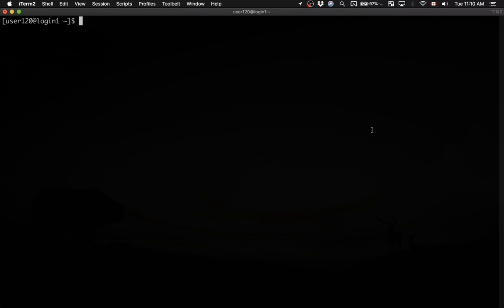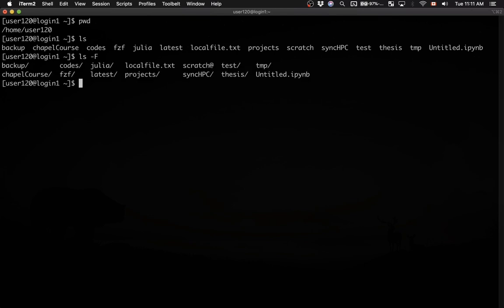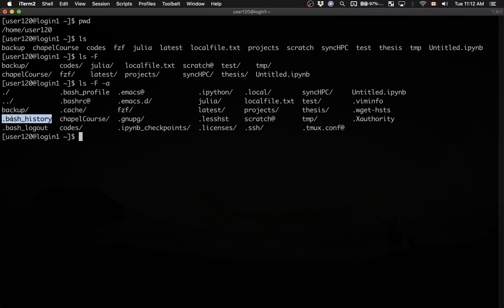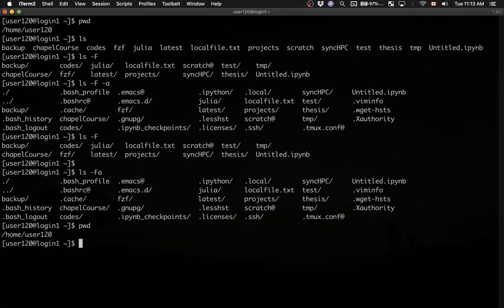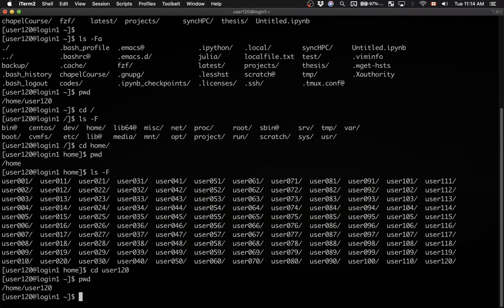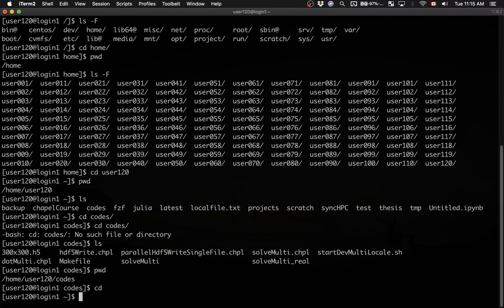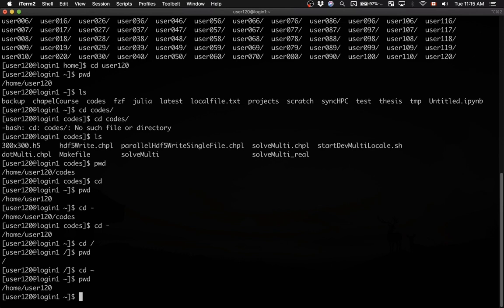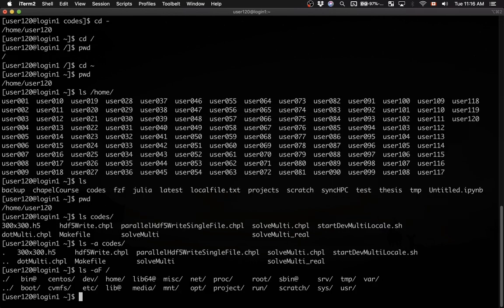Navigating directories in bash